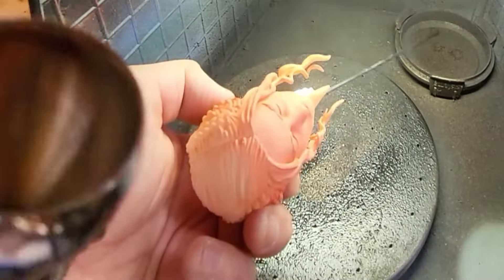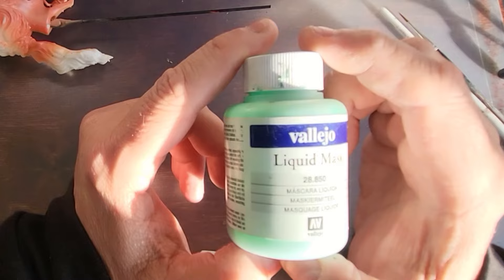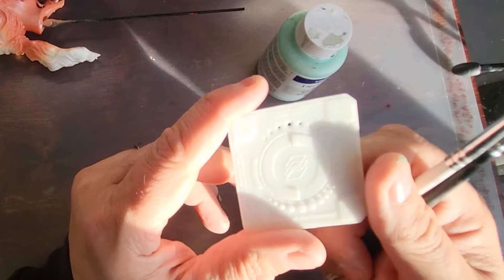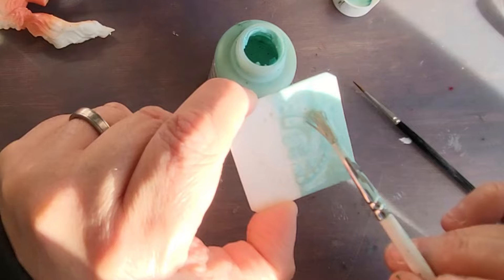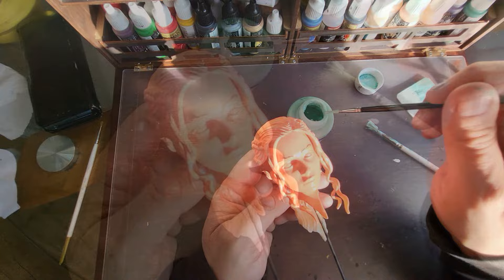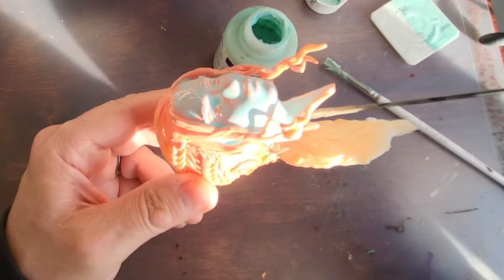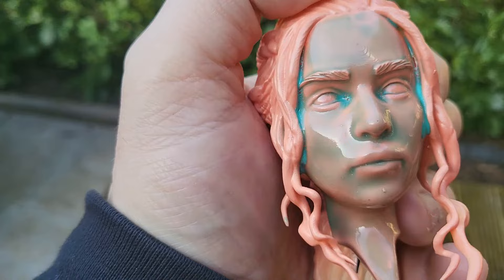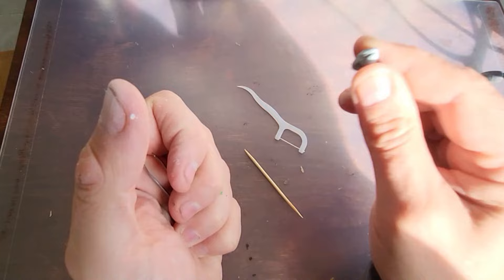Vellejo Liquid Mask How To Use Idiots Guide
In this video I will looking at how easy it is to use Liquid Mask from Vallejo

UV Items
9V Batter Clips
Other Items

Eye Decals Powder
Magnification Glasses
Red Paint